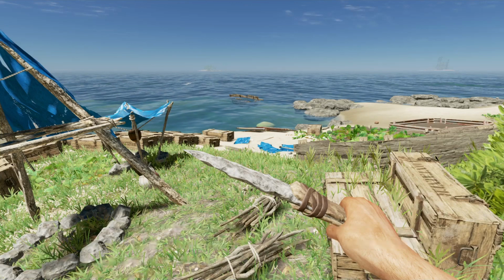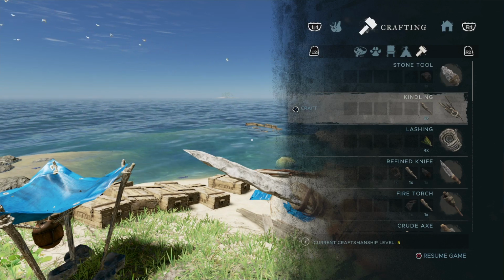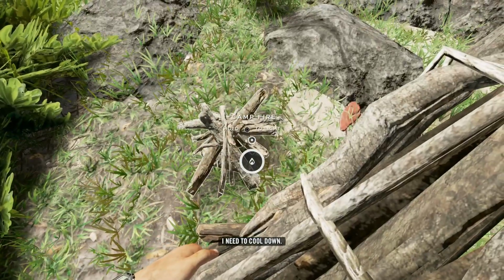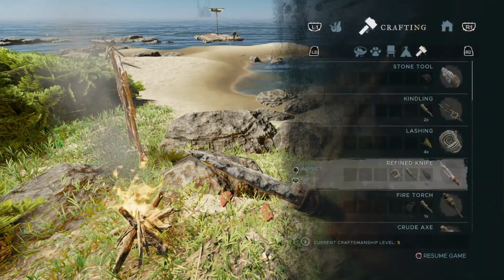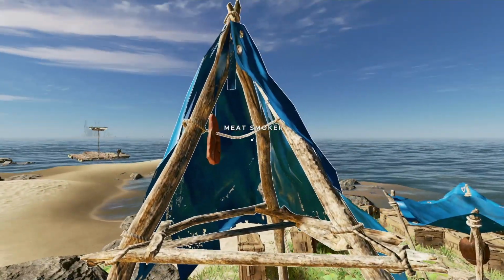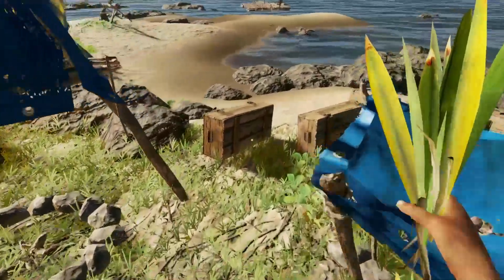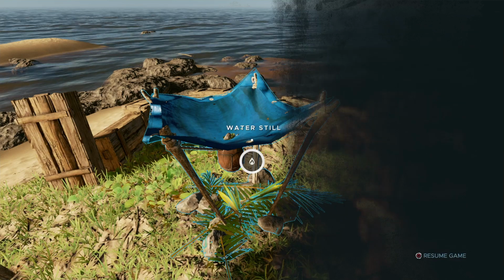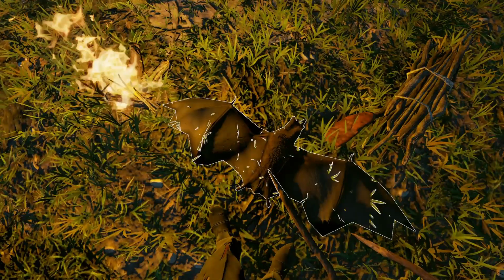STRANDED DEEP Day 1 How To Make Camp Fire Cook Food Collect Drinking Water Tips & Tricks PS4 Xbox1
More tip videos coming thank you all. See you soon.